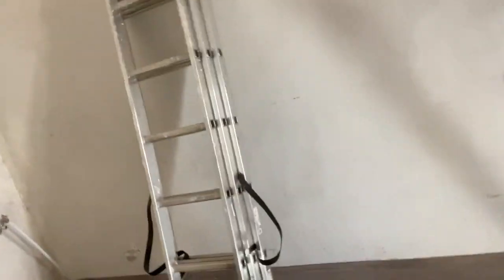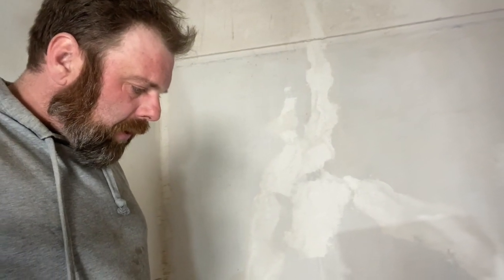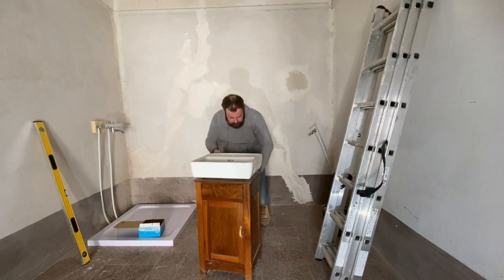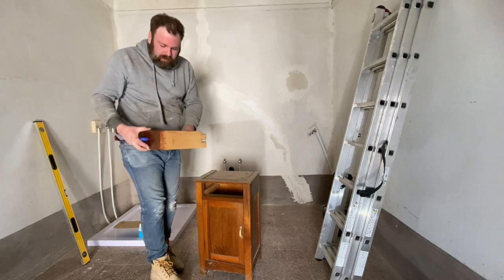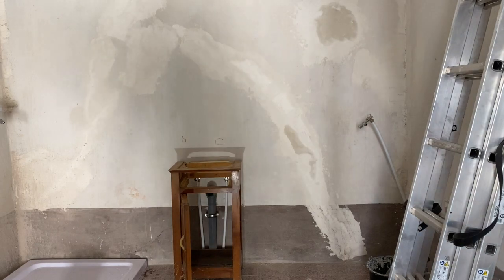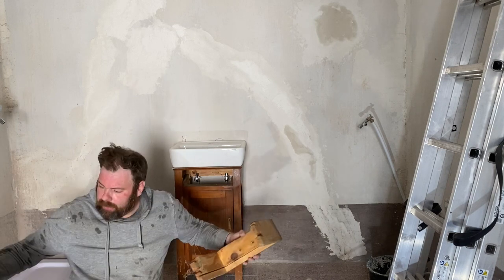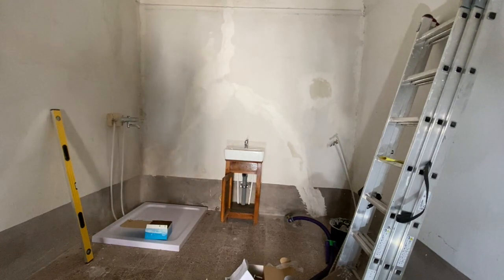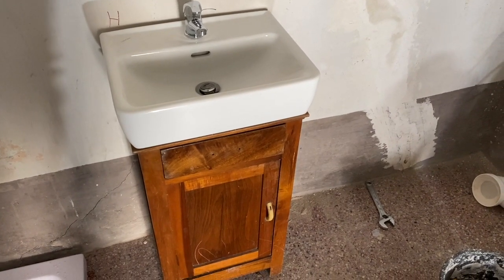Converting an antique nightstand into a washbasin in 7 minutes! Upcycling in Italy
Continuing in the new bathroom we converted an old nightstand into a washbasin stand and the results are amazing!